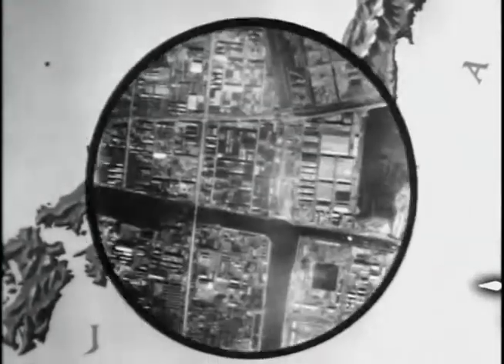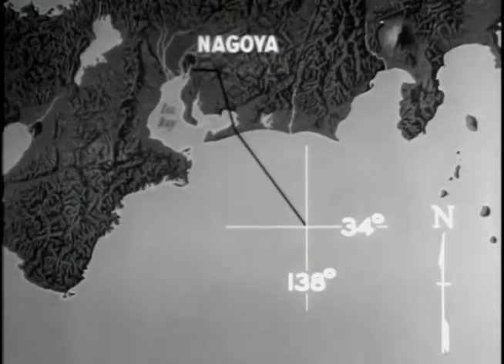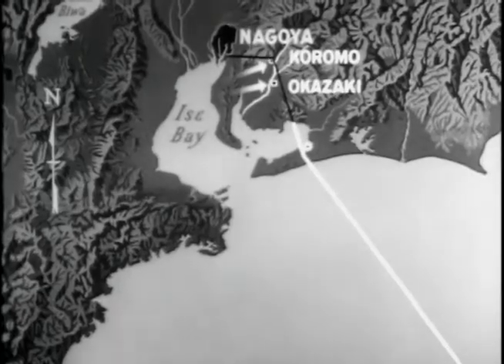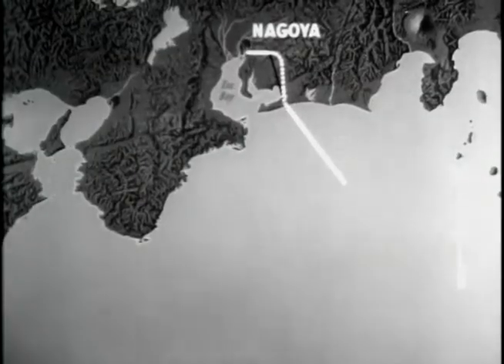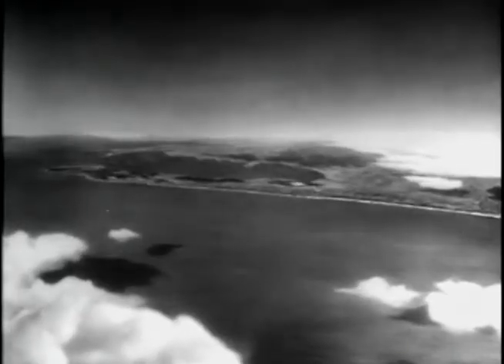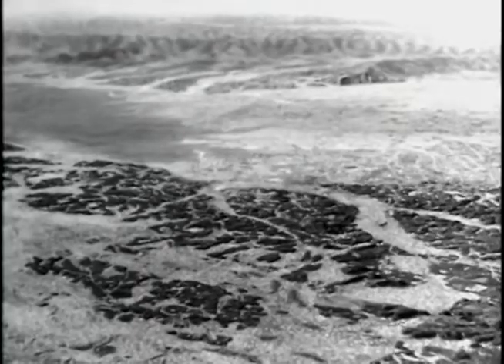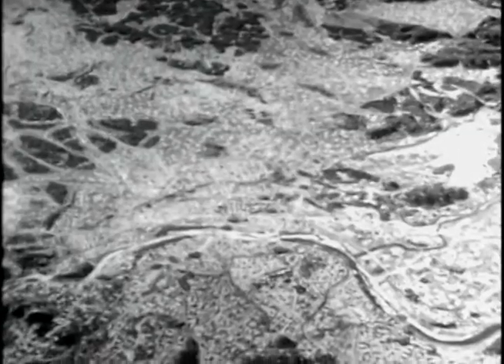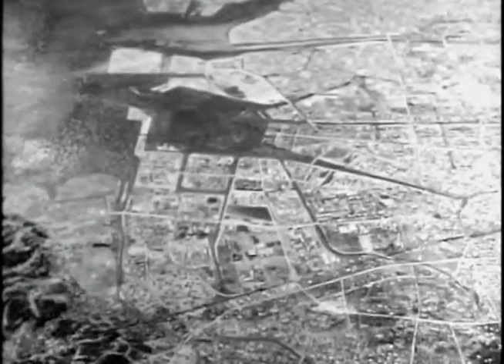"Hesitation Upwind" U.S. Army Air Forces Film, 1944-45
Full Title: 1944-45 "Hesitation Upwind", Nagoya Bombing Mission narrated by Ronald Reagan, First Motion Picture Unit Training Film, U.S. Army Air Forces

Creator(s): President (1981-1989 : Reagan). Ronald Reagan Library Audiovisual Composite Collection. 1/20/1981-1/20/1989  (Most Recent)
Series: Donated Photographs, Video Recordings and Sound Recordings, 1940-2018
Collection: Ronald Reagan Library Audiovisual Composite Collection, 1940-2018

Transcript:  None

Production Date: 1944-45

Access Restriction(s):Unrestricted
Use Restriction(s):Unrestricted

Contact(s): Ronald Reagan Library (LP-RR), 40 Presidential Drive, Simi Valley, CA 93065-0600
National Archives Identifier:XXXXXXX